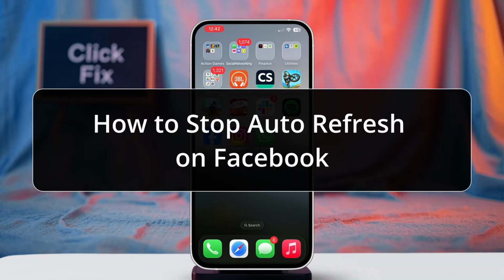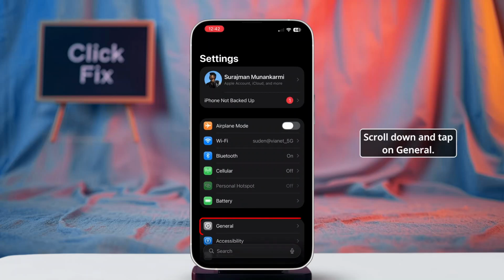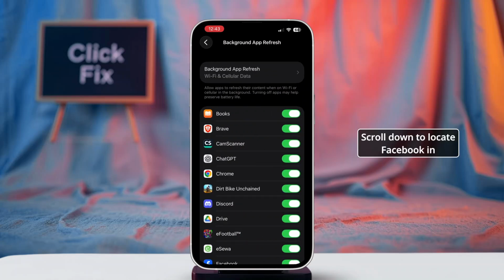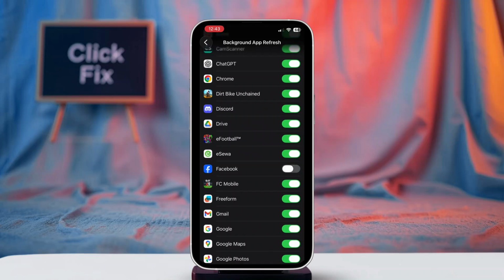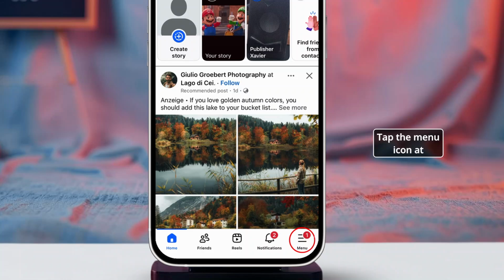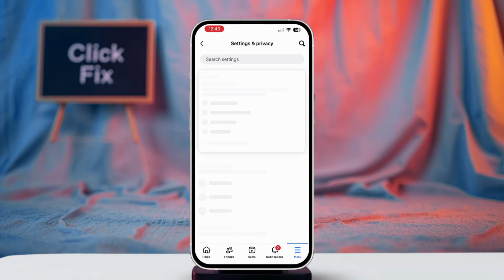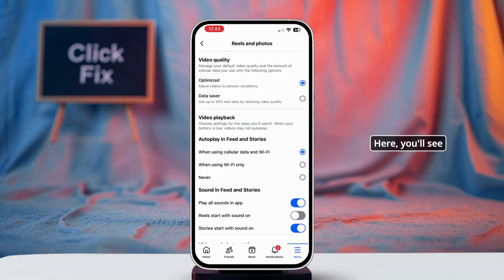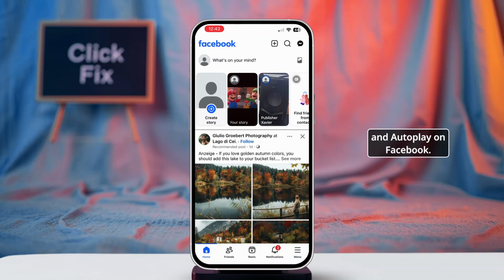How to Stop Auto Refresh on Facebook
Learn how to stop auto refreshing on Facebook in this simple step-by-step guide. Whether you're dealing with the Facebook auto refreshing problem on the app, trying to stop Facebook from auto refreshing on iPhone, or want to prevent Facebook videos from auto playing, this tutorial will help you fix it quickly.

In this video, you'll discover how to stop Facebook from auto refreshing, how to fix the Facebook auto refresh problem, and how to control refresh settings on Facebook so your feed stops jumping around.

Timestamps:
0:00 Introduction
0:42 Fixing Auto Refresh & Auto Play Issues